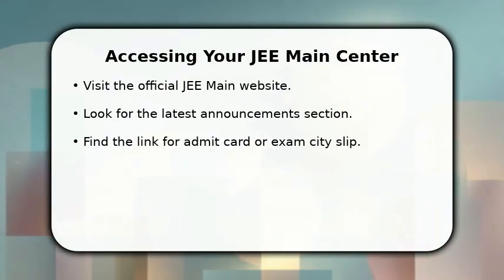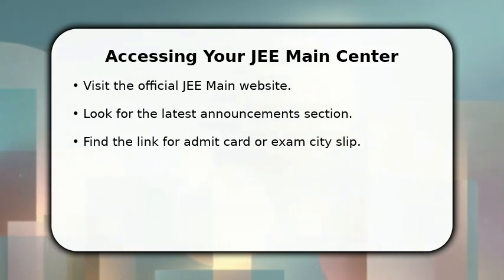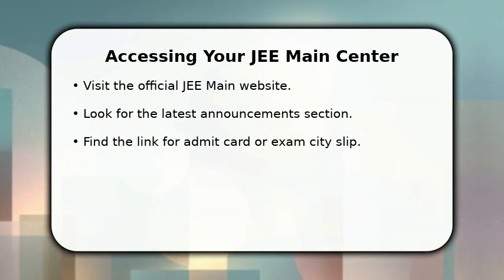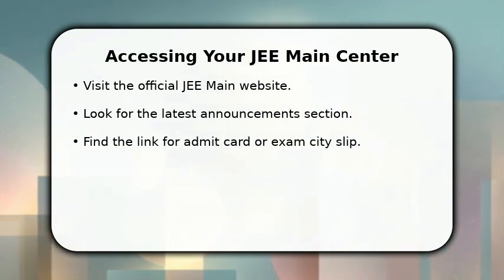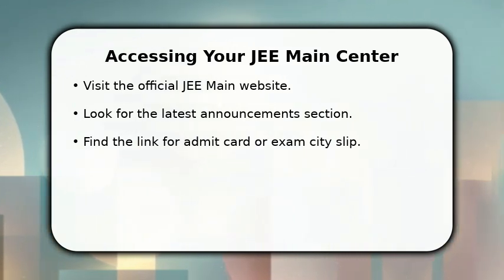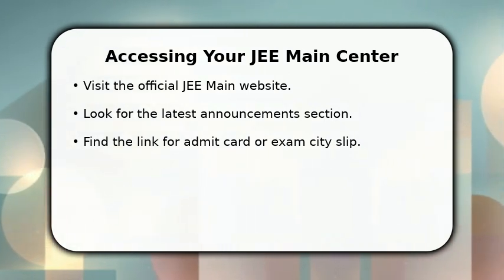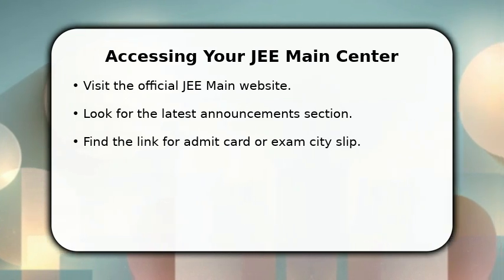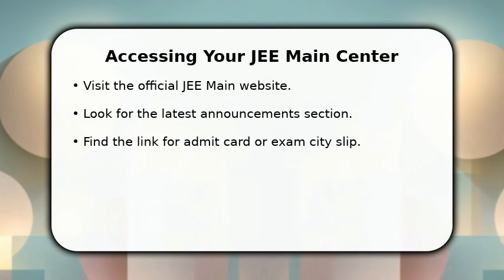How To Check Centre For JEE Mains 2025 - Step By Step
Are you preparing for the Joint Entrance Examination (JEE) Main 2025? One of the crucial steps in the preparation process is to check the exam centre. In this video, we will guide you through a step-by-step process on how to check your JEE Mains 2025 exam centre. We will cover the official website where you can find your exam centre details and provide tips on what to do if you encounter any issues during the process.